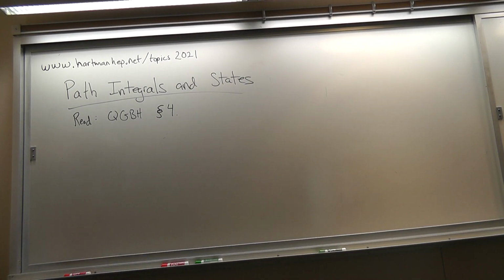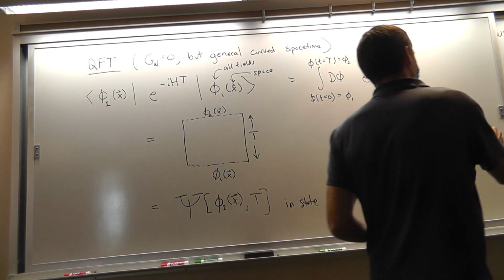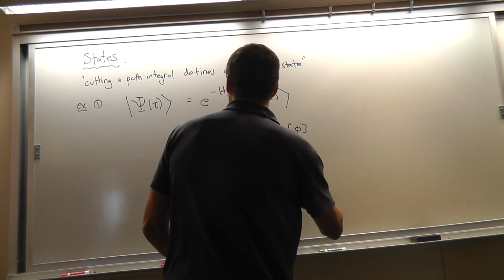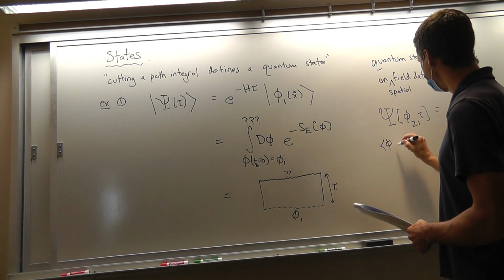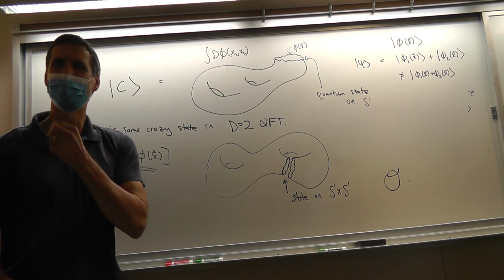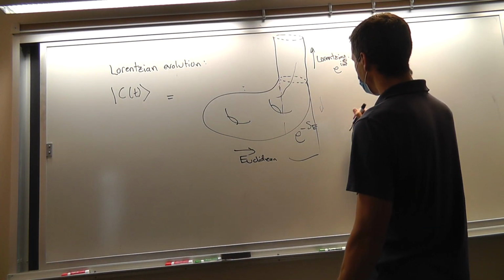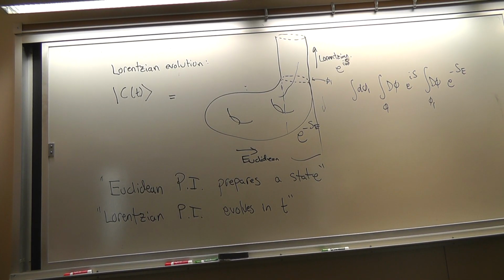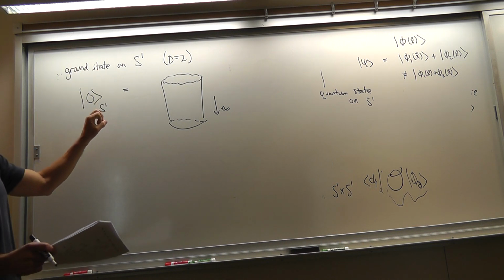BHQI Lecture 2: Path integrals and quantum states